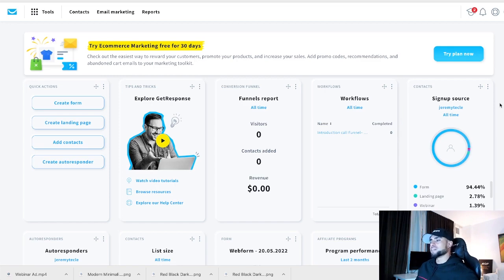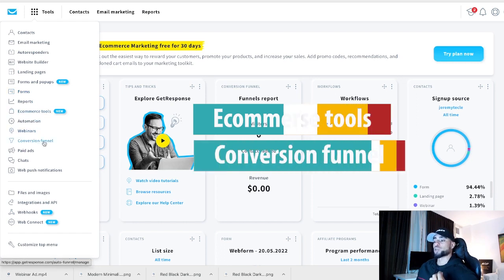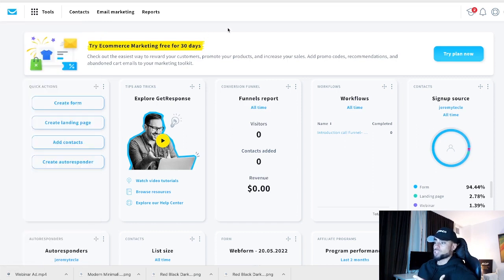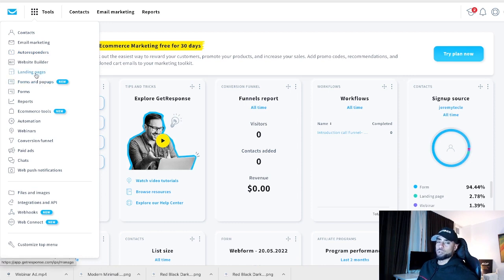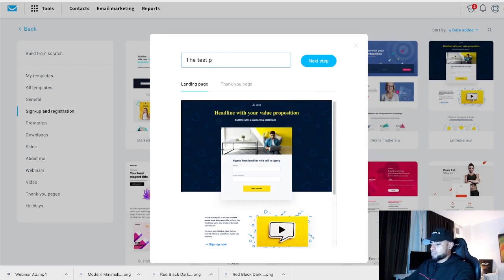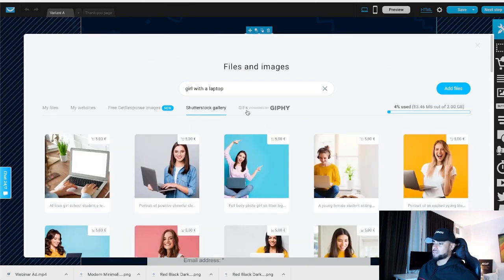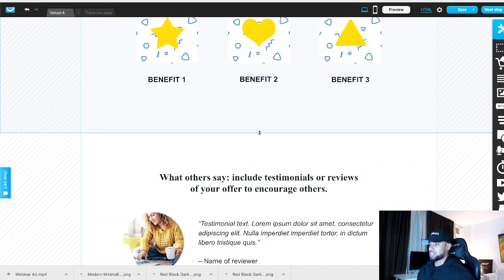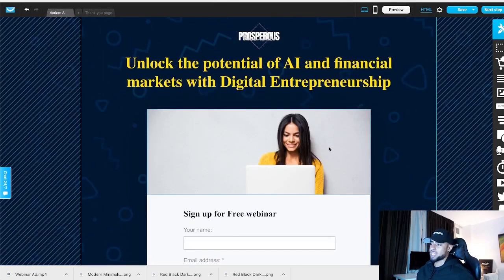GetResponse Tutorial - How to build a landingpage easy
In this video, we will show you the different features of GetResponse and walk you through how to build a landingpage easy and quick. This is the first video in a series of videos about the different features and functions in GetResponse. The purpose is that you will know everything you need to know about landingpages, building website, email marketing, eCommerce, sales funnel, conversion funnel, launching webinars, and much more. So that you can be a fullblown Digital Entrepreneur and start creating and scaling your online business and create online income.

🎥Wave.video SIGN-UP FOR FREE. 10% OF PAID PLAN ➜